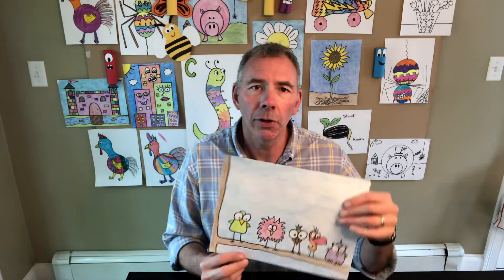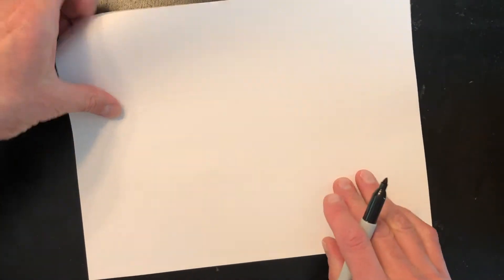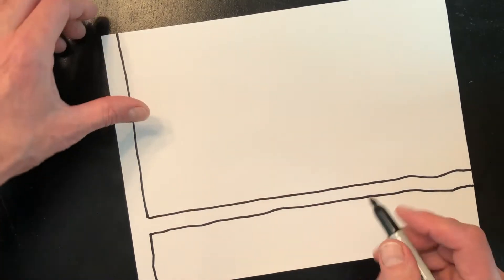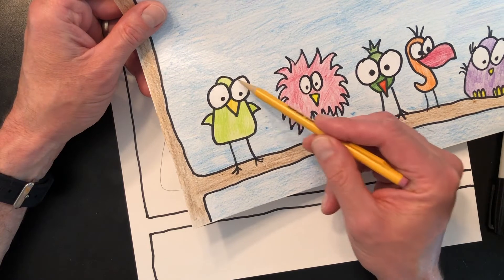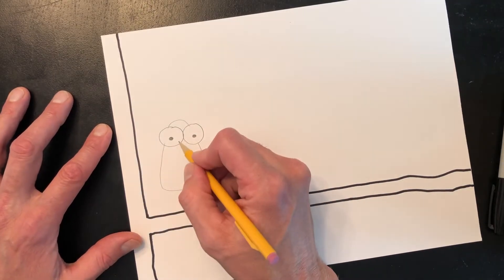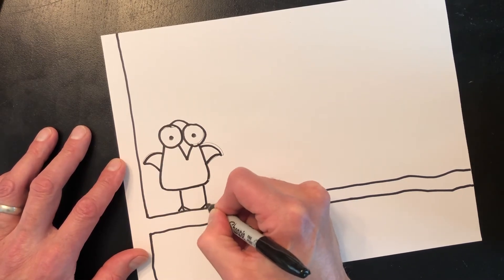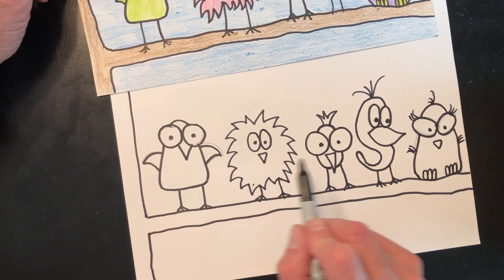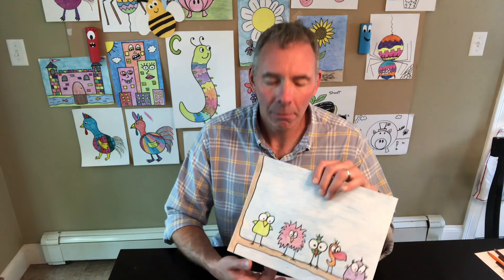How to Draw Cartoon Birds